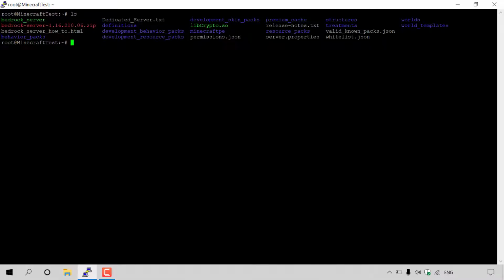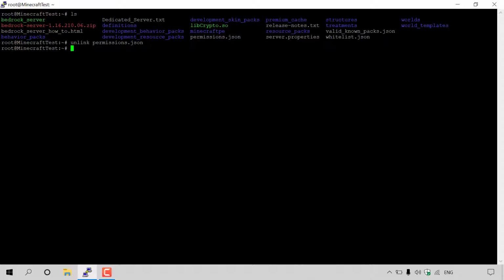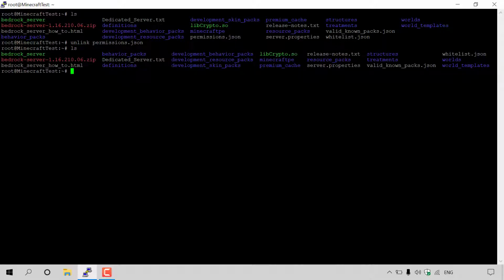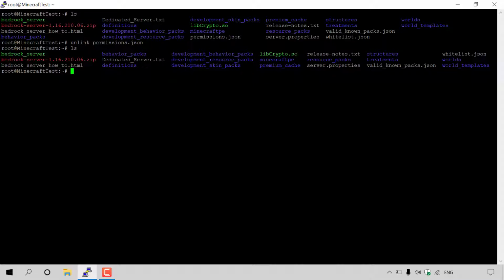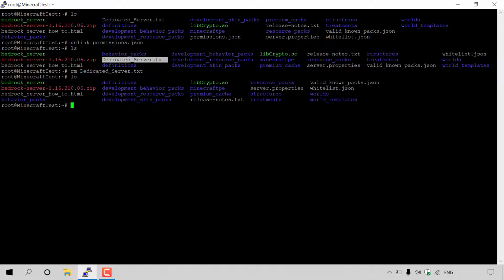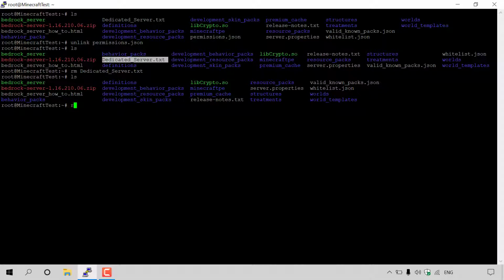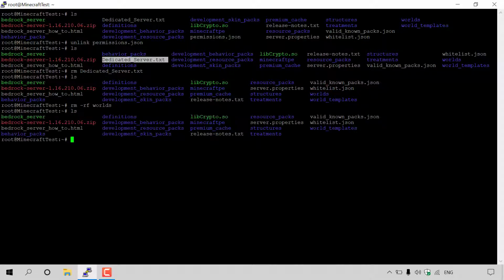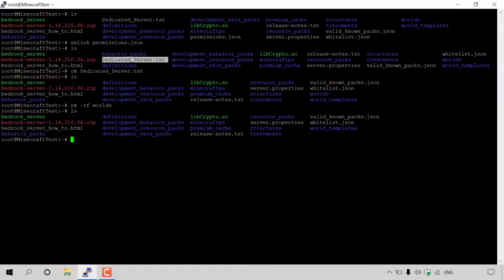How To Delete Files And Folders Or Directories In Ubuntu Linux Command Line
How To Delete Or Remove Files And Folders Or Directories In Ubuntu Linux Command Line

In this video I will show you how to permanently delete or remove files and folders or directories in Linux. The operating system I installed on my Server during this video tutorial was Ubuntu Linux. These commands will work on other Linux operating systems too.

Commands To Remove Files:

There are two ways to delete or remove files in Linux. You can use either "unlink" or "rm".

unlink filename.extension
rm filename.extension

You can delete or remove multiple files in a single command using "rm" and separating your each file you want to delete with a space. The files you delete do not have to have the same extension to be deleted using a single command. You can't use the "unlink" command to remove multiple files.

rm filename.extension filename.extension

Commands To Remove Directories or Folders:
rm -rf directoryname or foldername

To remove files or folders beginning with a letter such as "b" type the following command:

rm -rf b*

You can also add more letters or even words to the above command before the star (*)

To remove files with a specific file extension such as ".json" type the following command:

rm -rf *json

Command Syntax: rm -rf *extension

To delete an entire directory or folder, leaving it empty, type the following command:

rm -rf *

To list all the files and folders in your current directory type the following command:

ls

Abbreviation Key
rm = Remove
r = Recursive (Remove files and folders without being prompted)
f = Force (Remove files and folders with write-protection)
-rf = Recursive Force
* = Wildcard
ls = List

Timestamps:
0:00 Intro & Context
0:10 How To List Files In Current Directory (ls)
0:25 unlink and rm Commands To Delete A Single File In Terminal
1:44 How To Remove Directories Or Folders In A Linux Terminal
2:36 How To Delete An Entire Directory to Empty It Completely

What is Vultr?
Vultr is a Cloud Hosting company. Vultr allows customers to deploy a cloud server in 15 Cities around the globe in less than 60 Seconds.